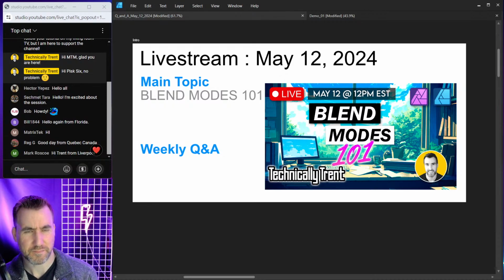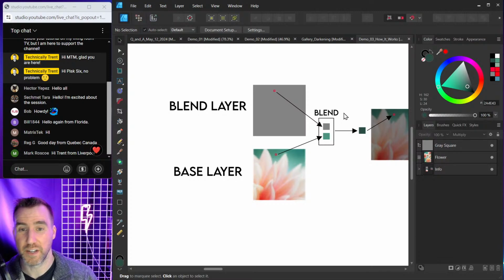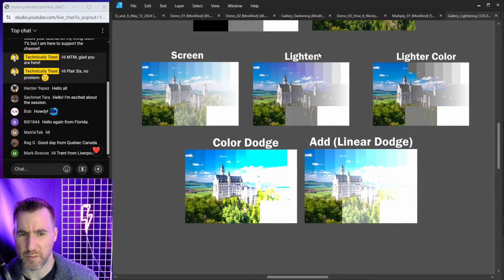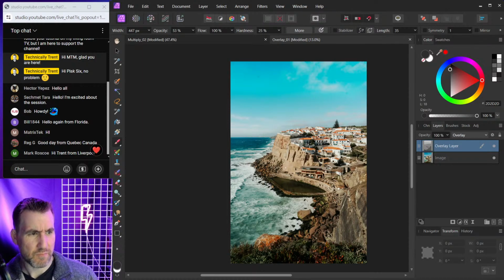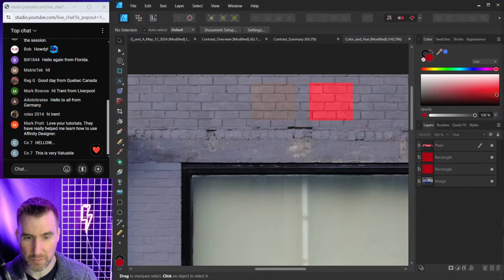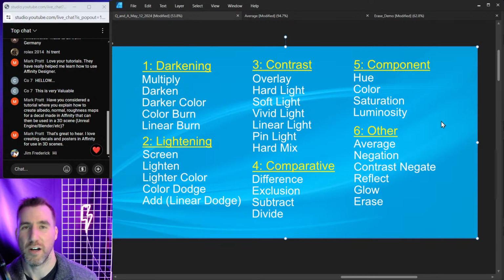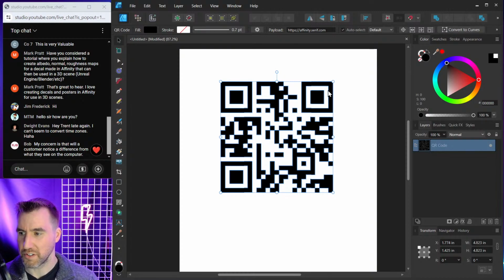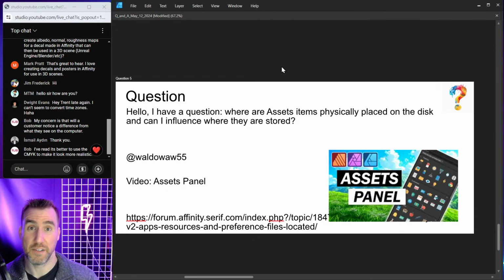Live: Blend Modes in Affinity...Plus Q&A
This week we’ll look at Blend Modes in the Affinity programs. This is a major concept that will be useful in many programs beyond Affinity. Join me on May 12th at 12pm EST!